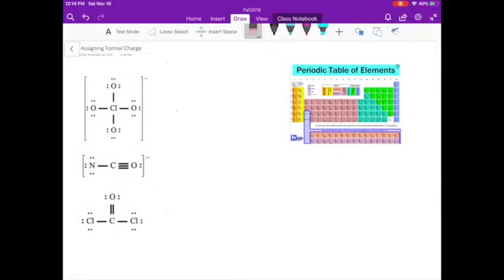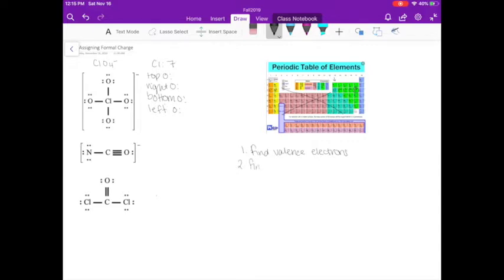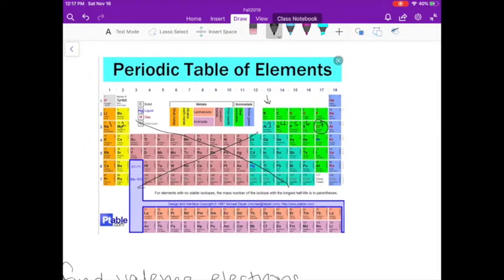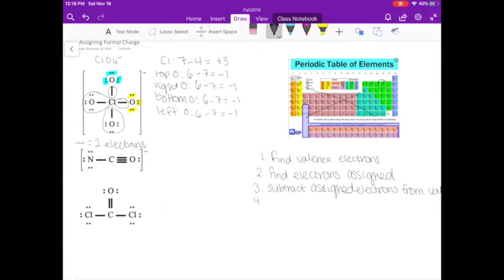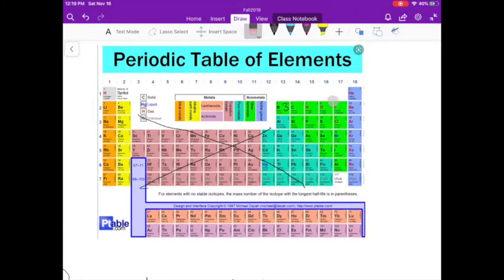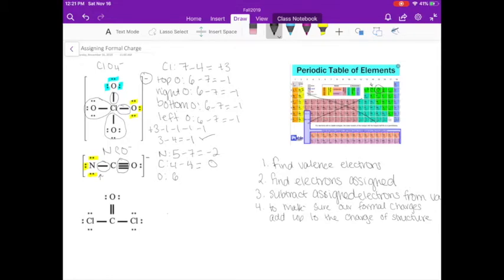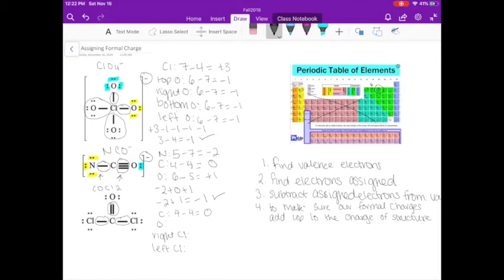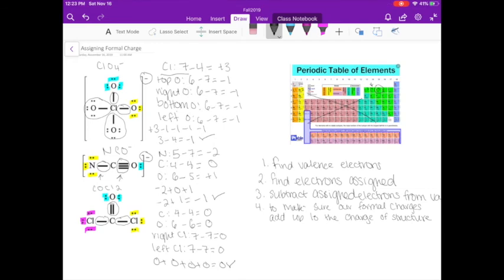Chem 1215 Formal Charge